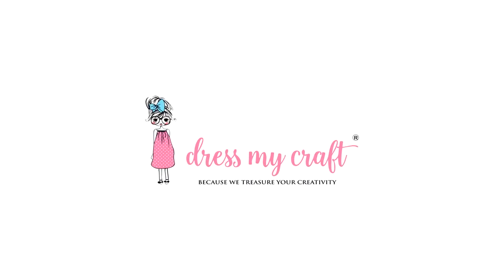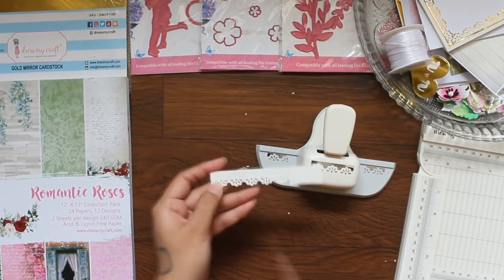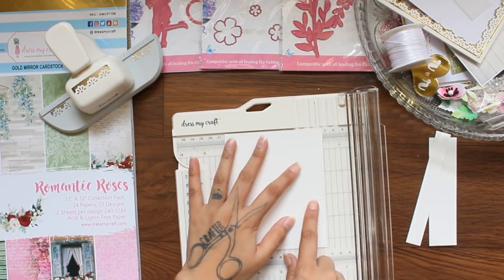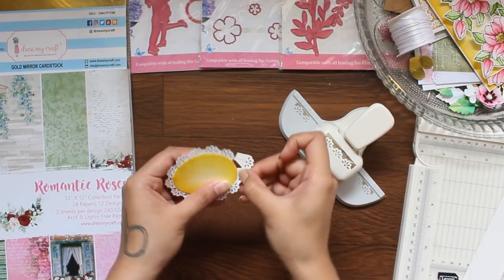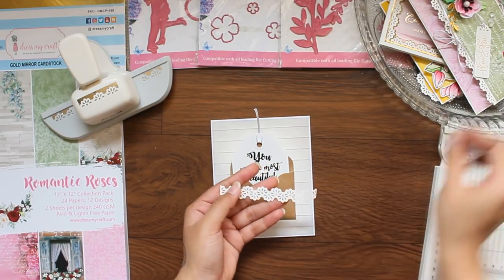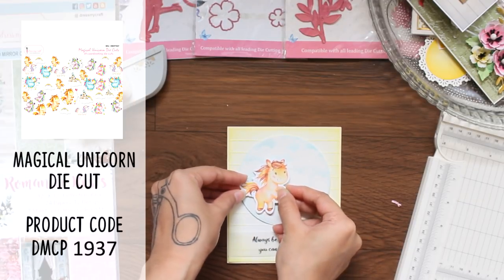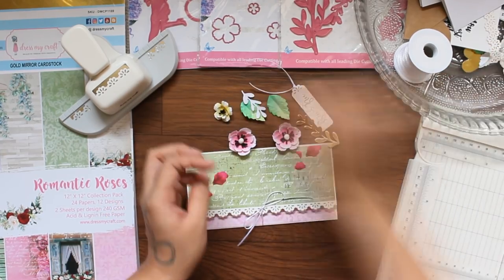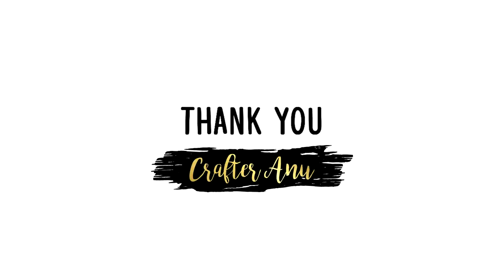5 CREATIVE WAYS TO CRAFT WITH DAISY BORDER PUNCH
This channel is dedicated to paper crafting, mixed media, scrapbooking and other related crafts.